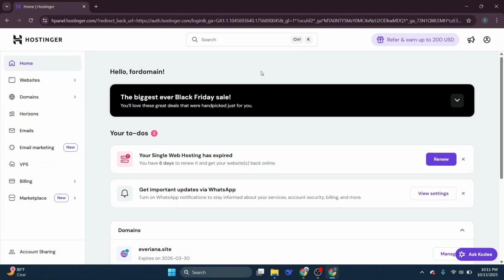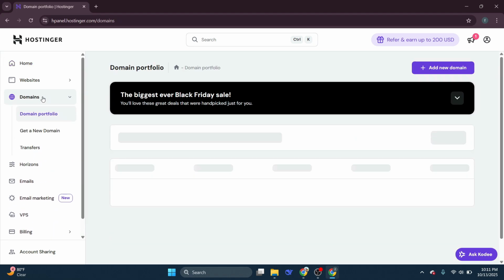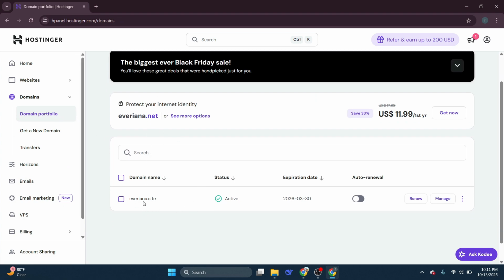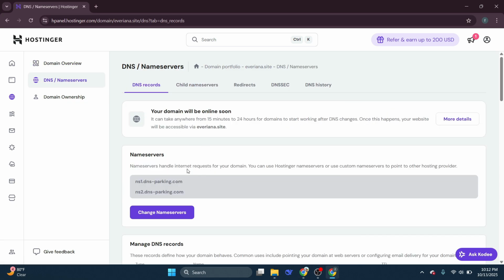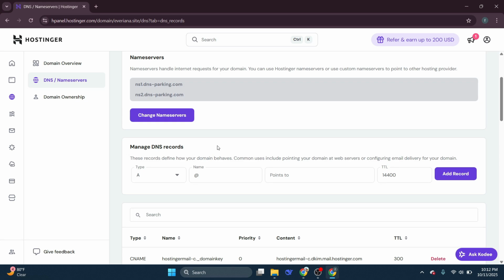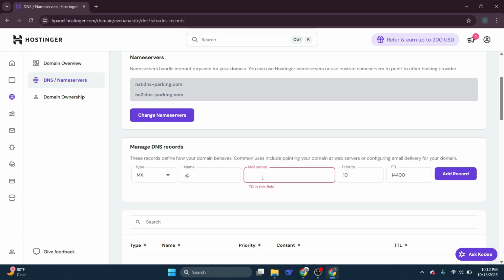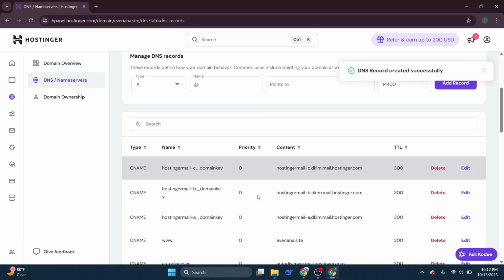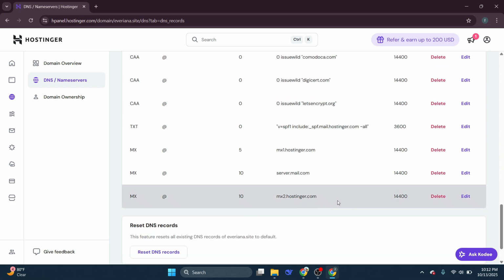How To Add MX Records In A Hostinger Domain - Step By Step (2025 Guide)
In this video, I’ll show you how to add MX records in your Hostinger domain easily in 2025. Learn how to set up email hosting, verify records, and ensure your domain connects properly with your mail service. Perfect for beginners managing business or personal emails through Hostinger.